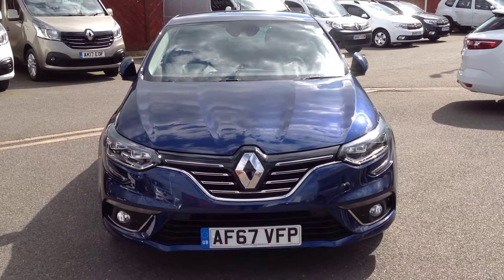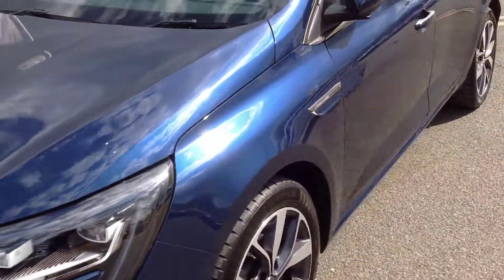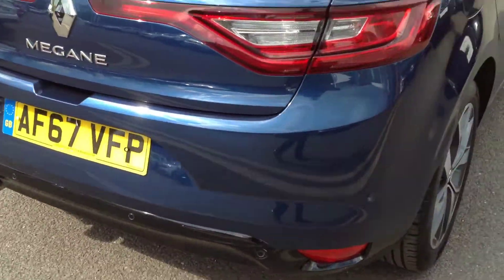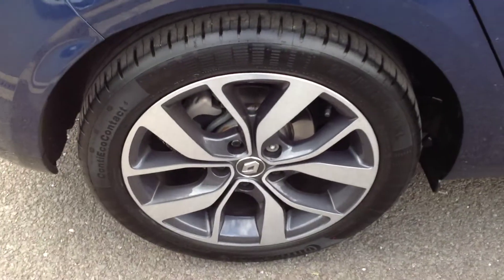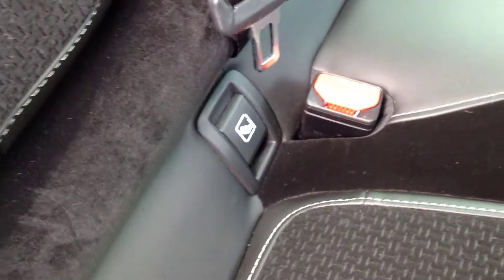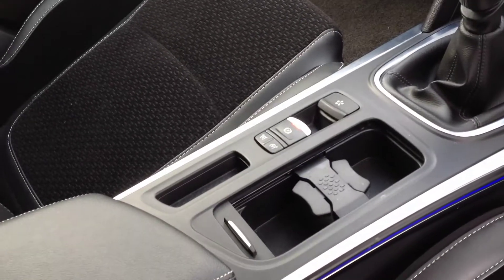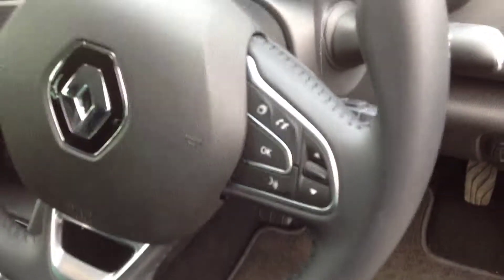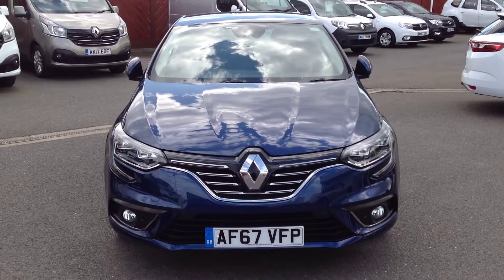2017 Renault Megane 1.2 Tce Dynamique S Nav